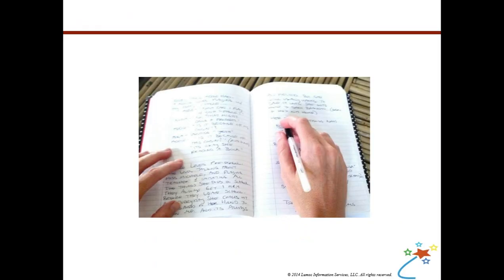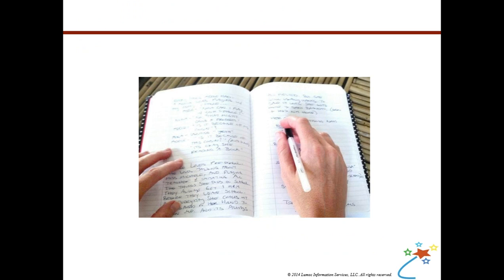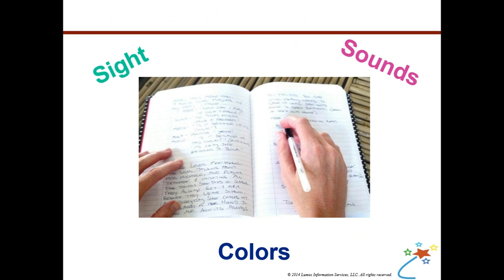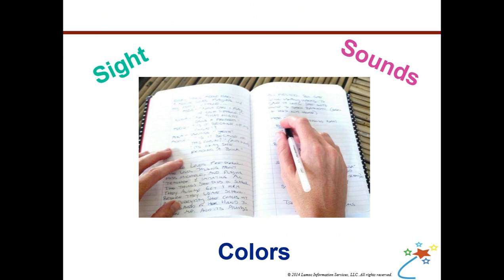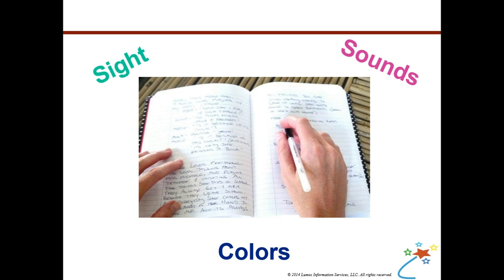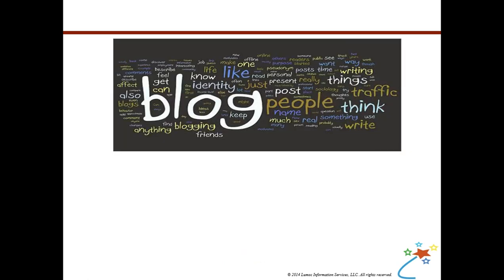Beat The Summer Brain Drain Through Literacy Workshop Excerpt 1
Lumos Learning's curriculum director, Marisa Adams and Expert teacher, Julie Lyons, take students through an exciting and informative learning process to help them beat the summer academic loss